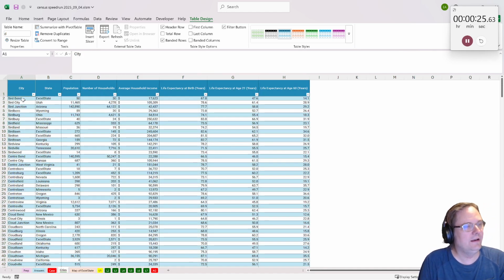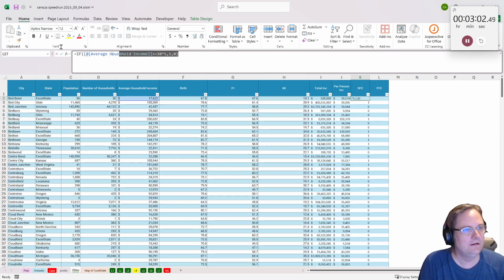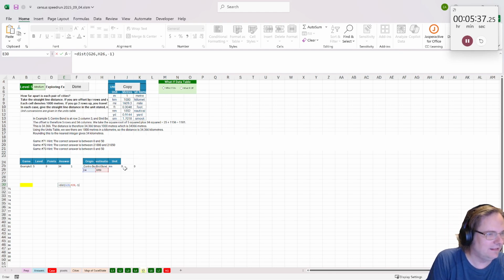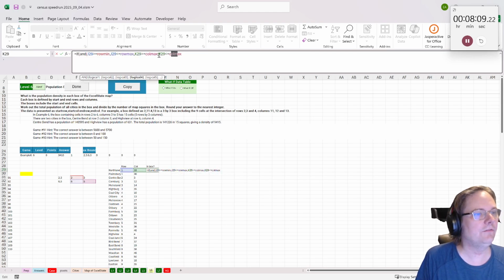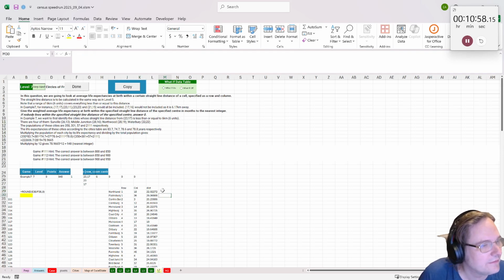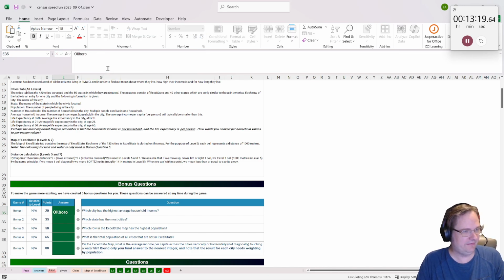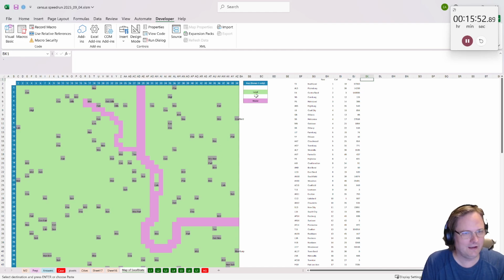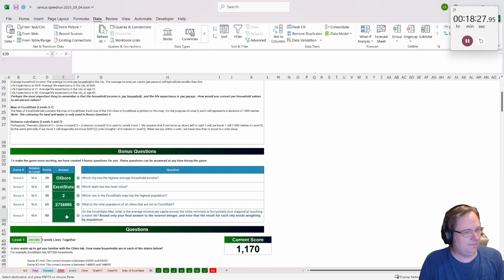Excel Esports Speedrun: Census in 18:33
Sections
00:00 Level 1
01:03 Level 2
01:50 Level 3
02:41 Level 4
05:03 Level 5
06:11 Level 6
09:40 Level 7
13:20 Bonus 1-2
13:45 Bonus 3
14:38 Bonus 4
15:55 Bonus 5